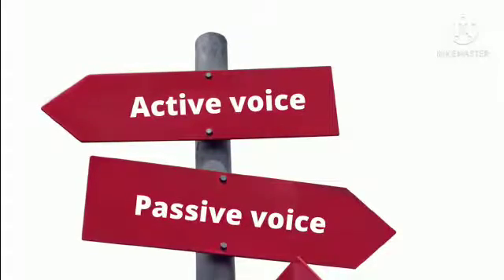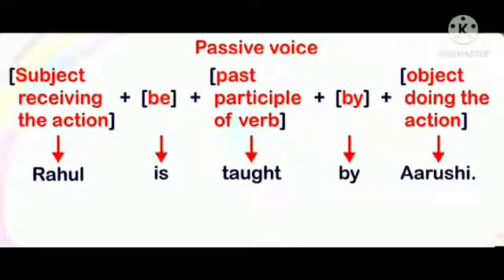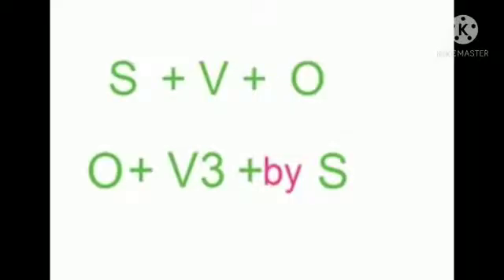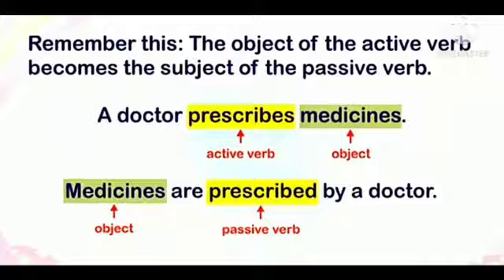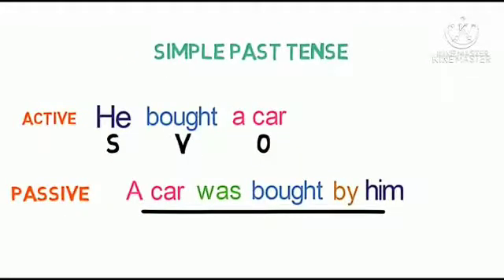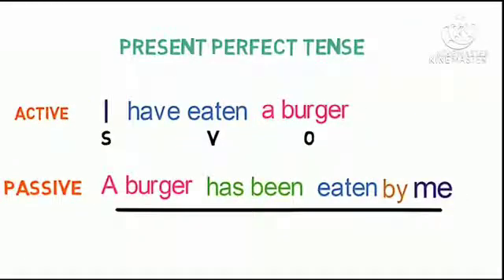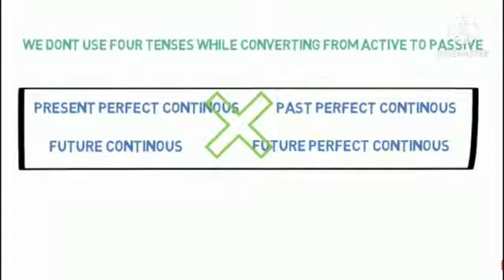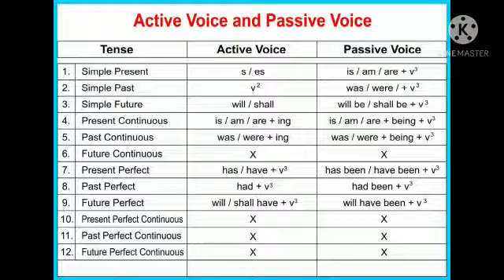MLZS JHANSI CLASS 5 English Grammar Chapter 23 Active and Passive Voices Lecture 1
MLZS JHANSI CLASS 5 English Grammar Chapter 23 Active and Passive Voices Lecture 1 By Preeti Mam